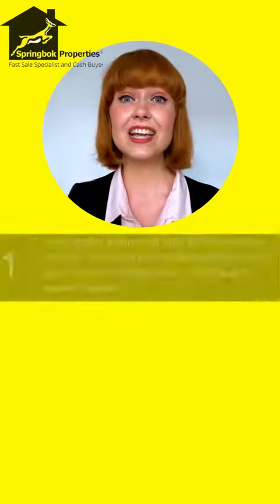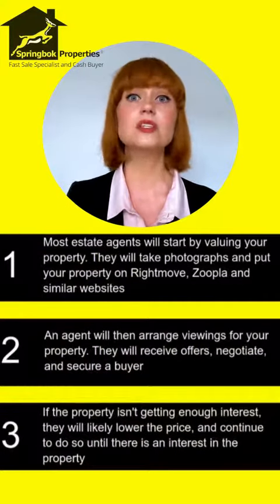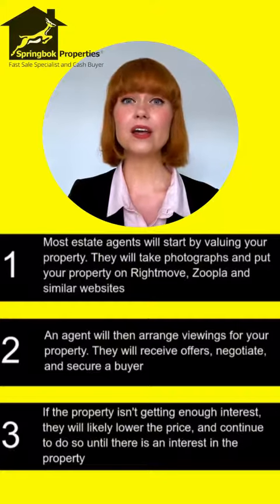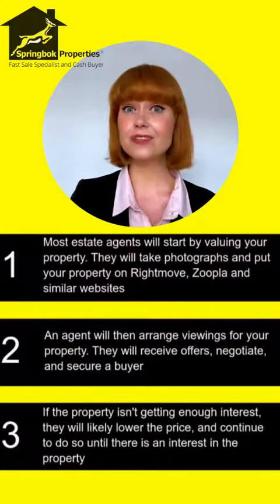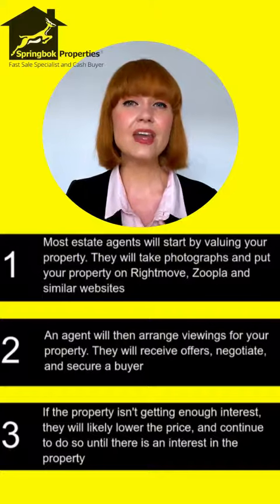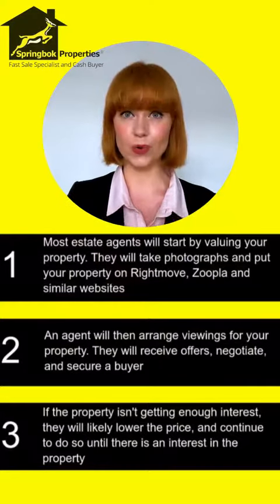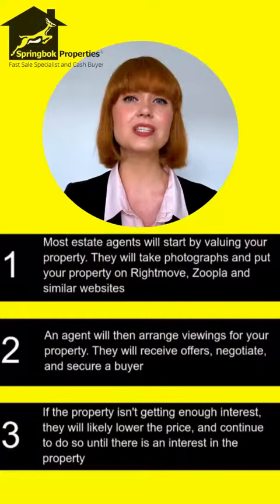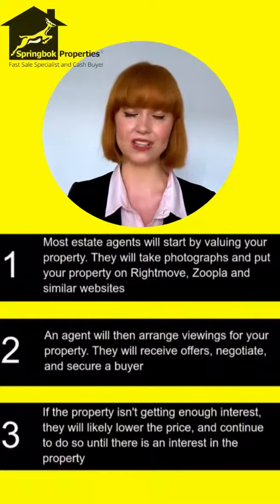How do traditional estate estate agents - selling a house - Springbok Properties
"Unlocking the Secrets of UK Real Estate 🏡✨ Dive into the world of traditional estate agents as we unravel the step-by-step process behind selling your home through the open market. 🇬🇧🔑